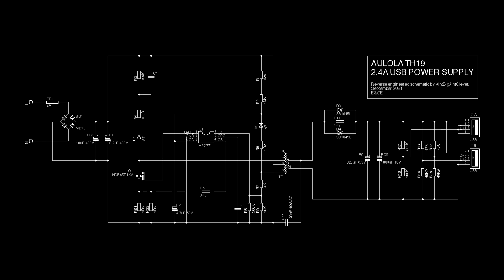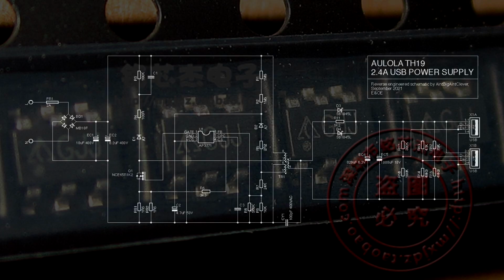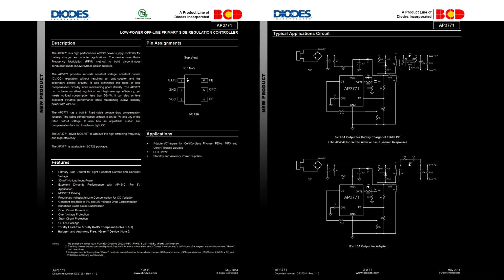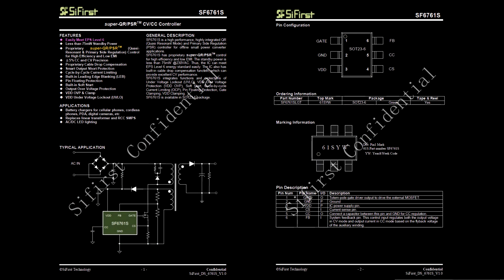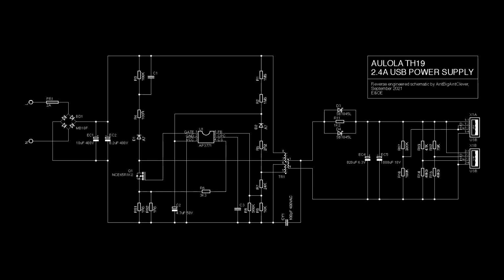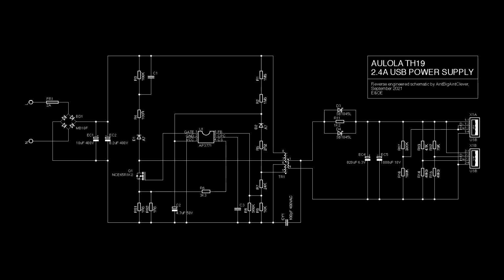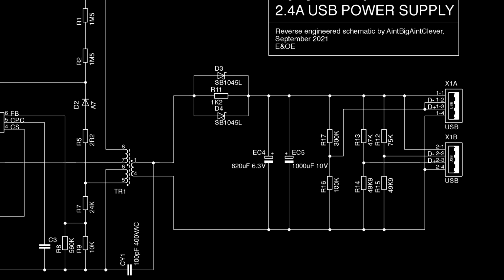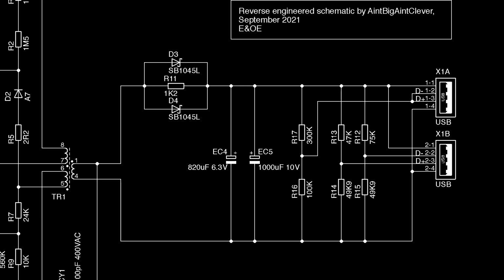Aulola TH19 USB power supply teardown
My Tascam DR-1 audio recorder came with a cheap Aulola TH19 USB power supply instead of the original.  I had no intention of using it (especially after seeing some of the Amazon reviews) so thought I'd rip it to bits for your viewing pleasure.

INDEX
0:00 Index
0:10 Introduction: Aulola TH19 USB power supply
0:57 Those Amazon photos don't look promising!
1:16 Load testing to 100% and beyond
2:20 What's inside?
3:43 Schematic
5:23 Conclusions